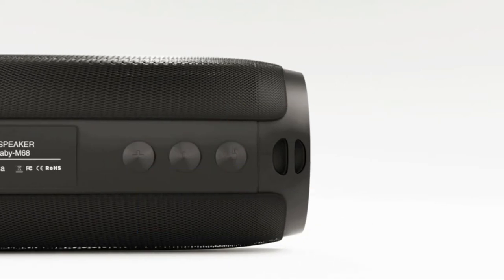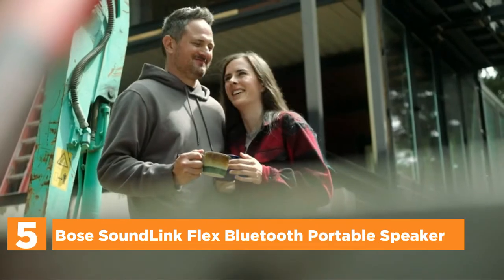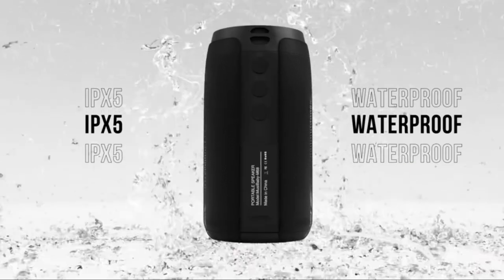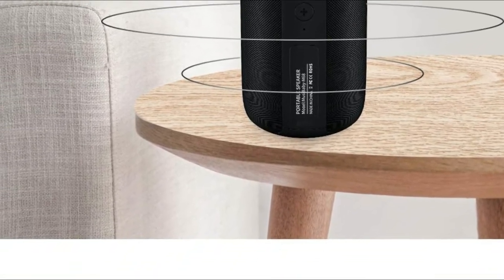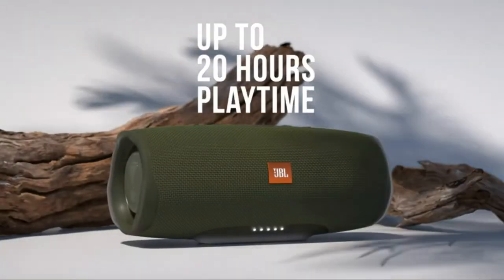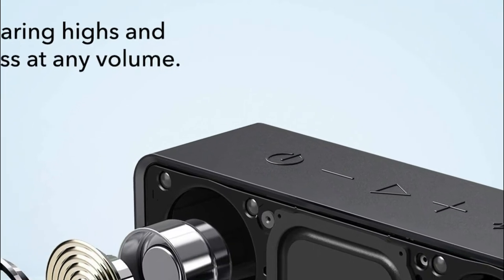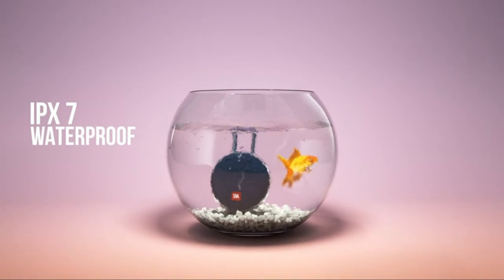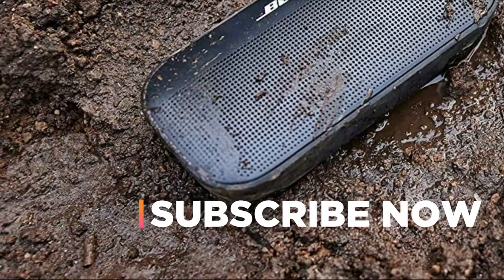Top 5 Best Portable Bluetooth Speaker 2022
5. Bose SoundLink Flex Bluetooth Portable Speaker

4. MusiBaby Bluetooth Speaker

3. JBL Charge 4

2. Anker A3102011

1. JBL Clip 3, Black